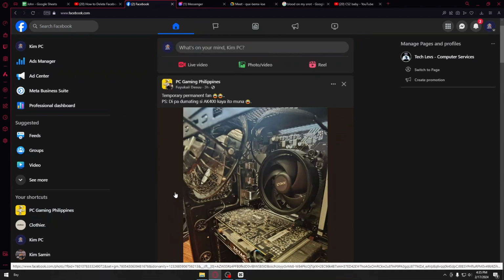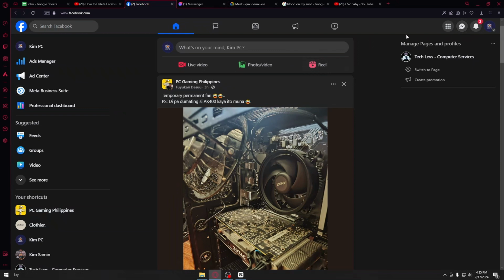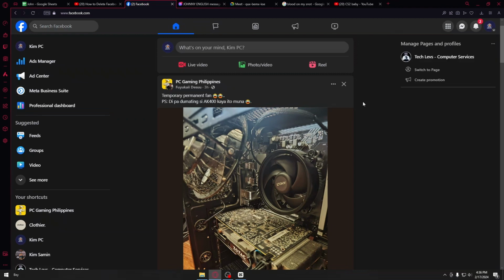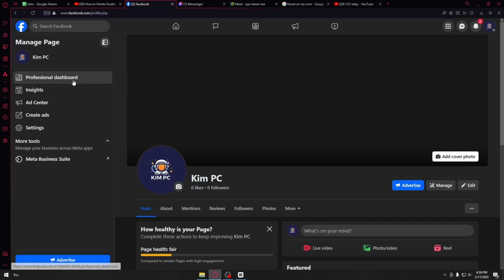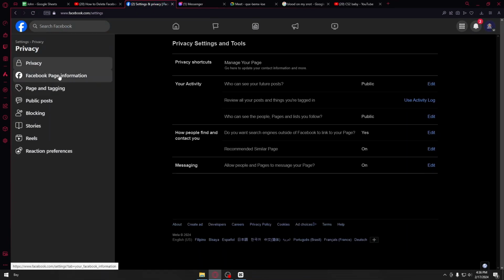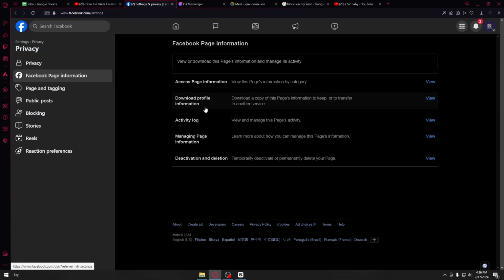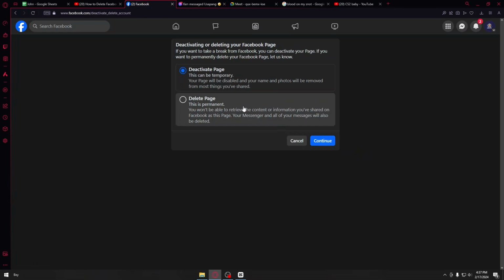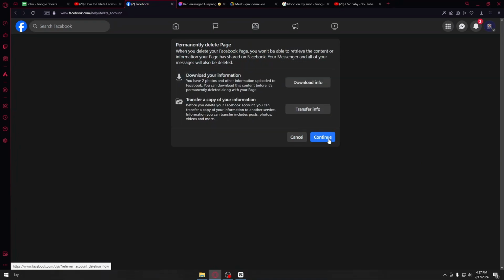How to Delete Facebook Page on PC (Full Guide)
"Complete Guide: How to Delete Facebook Page on PC | Step-by-Step Tutorial"

Ready to say goodbye to your Facebook Page? Deleting it is easier than you think, and we're here to guide you through every step of the process! In this comprehensive tutorial, we'll show you exactly how to delete your Facebook Page directly from your PC.

🖥️ Follow our easy-to-understand instructions to access the necessary settings and initiate the page deletion process effortlessly.
🔍 Learn about important considerations, such as understanding the implications of deleting your page, including loss of content and audience engagement.
💡 Discover alternative options, such as unpublishing or merging your page, and determine the best course of action for your specific needs.
🛑 Explore troubleshooting tips to address any obstacles you may encounter along the way, ensuring a smooth deletion process.

Whether you're looking to streamline your online presence or pivot your social media strategy, deleting your Facebook Page is a significant decision.

Watch our tutorial now to take control of your digital footprint!